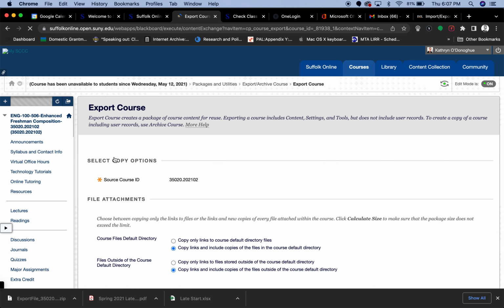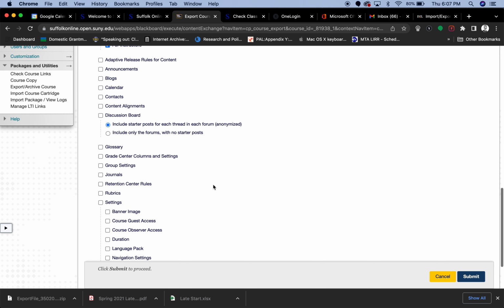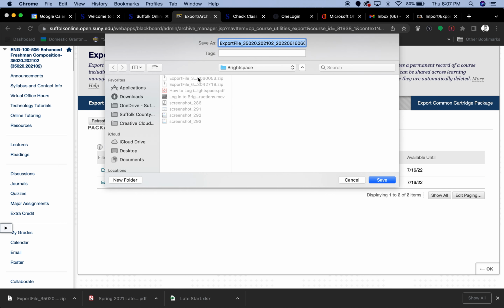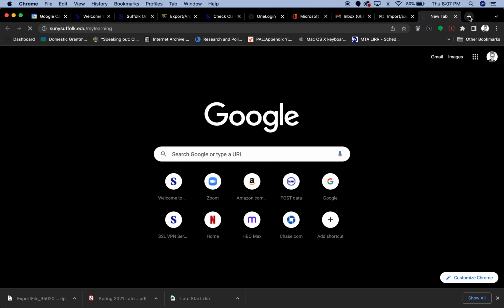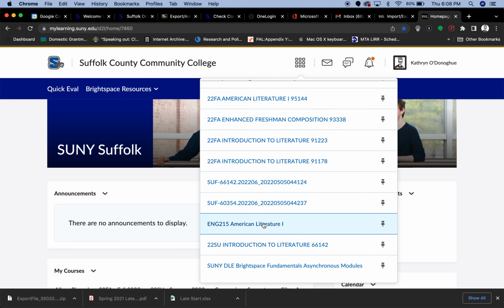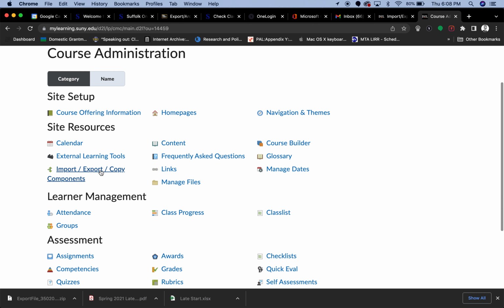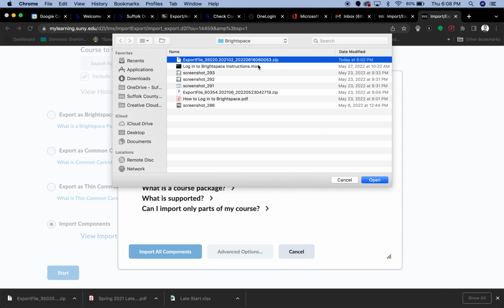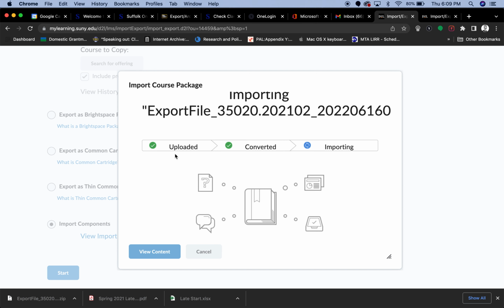Bringing Bb course to Brightspace